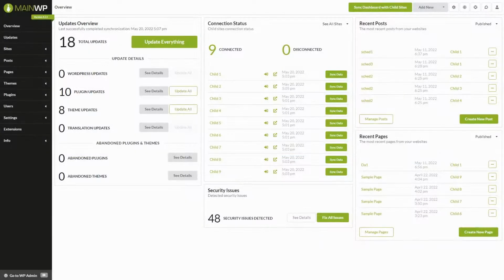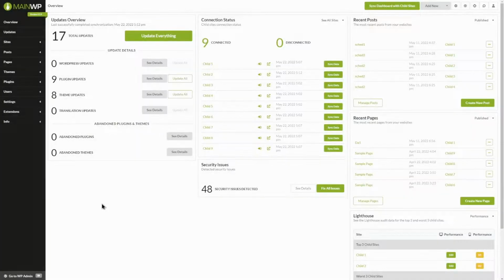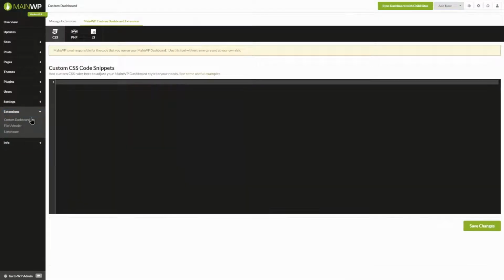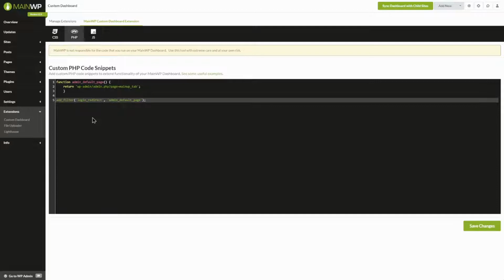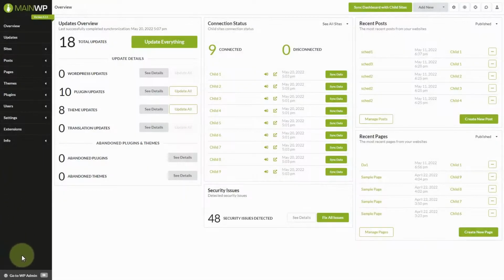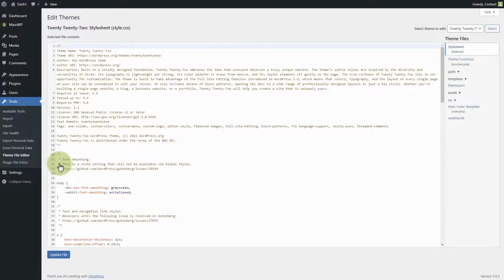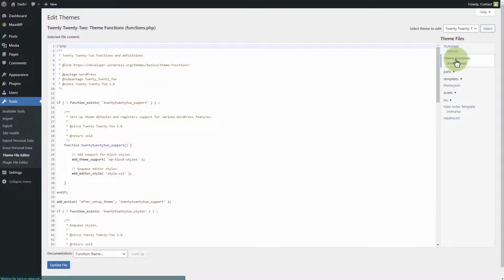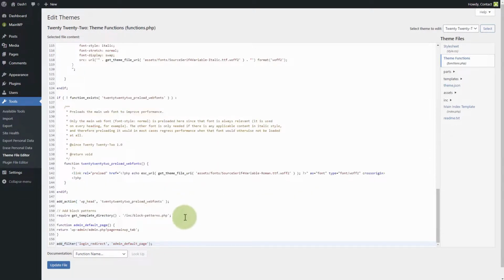How to change the default page after logging into WordPress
0:00 Introduction
0:16 Using MainWP Custom Dashboard Extension
0:48 Editing functions.php file